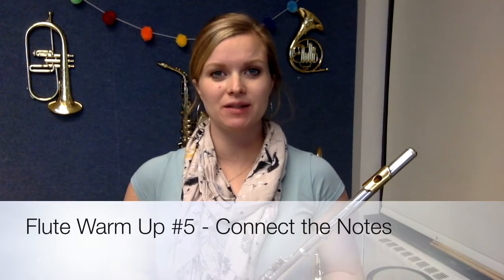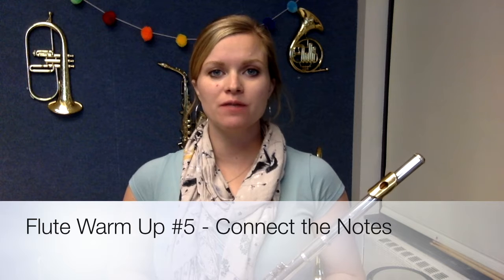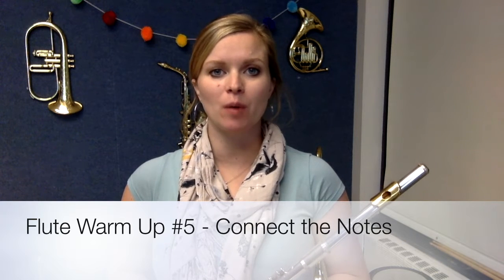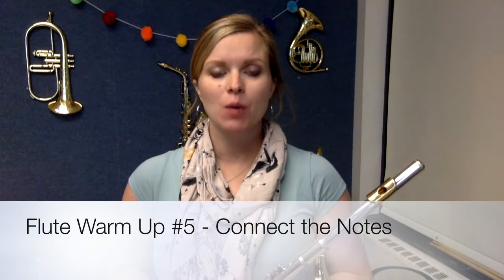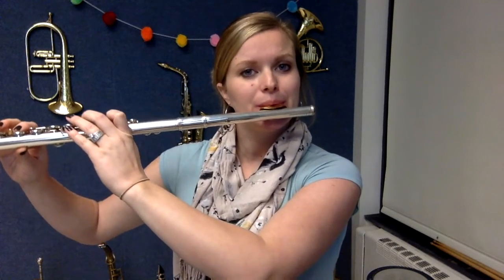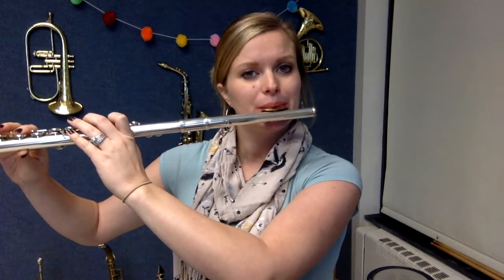Flute Warm Up #5 Connect the Notes